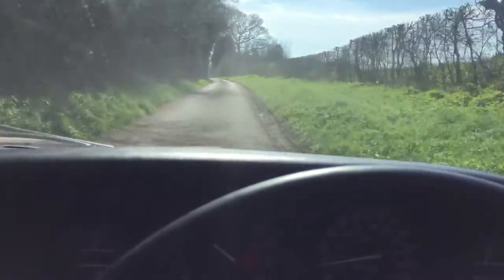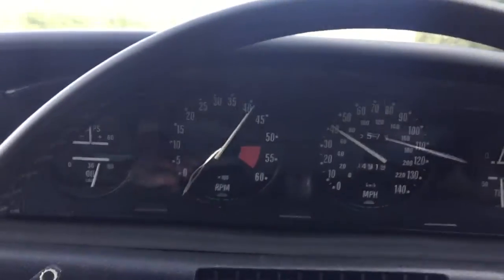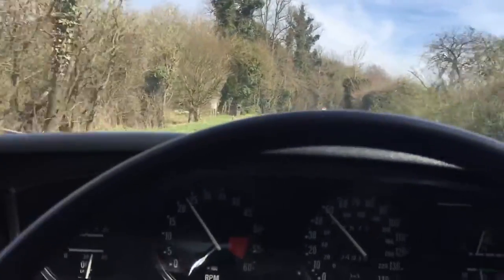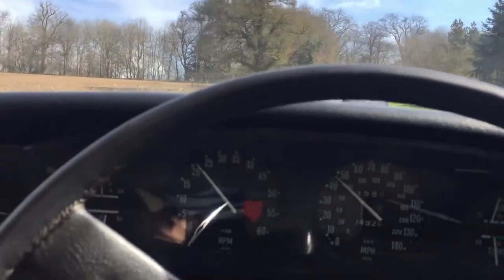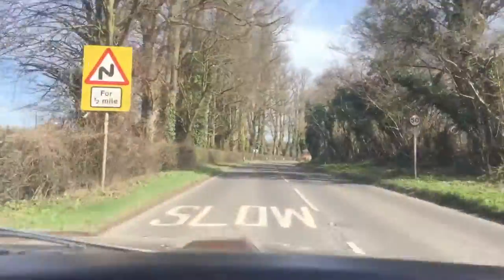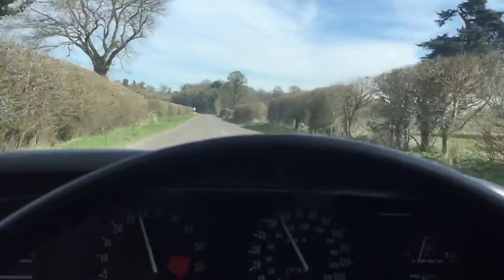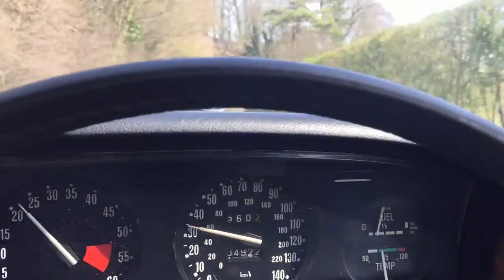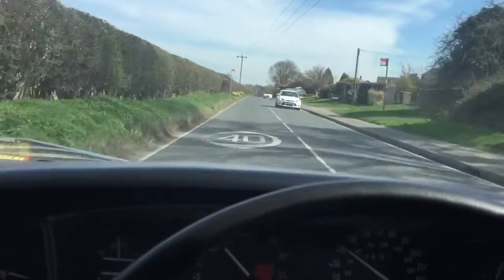Rover P6 3500s 1976 Test Drive - Bradley James Classics